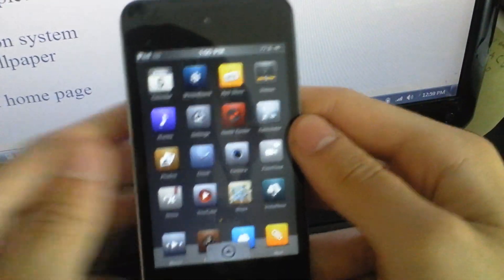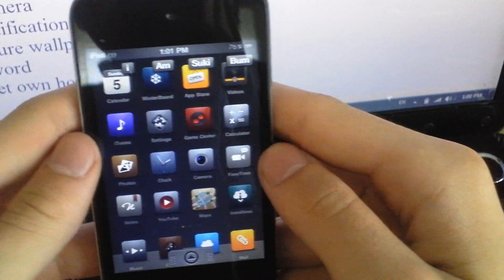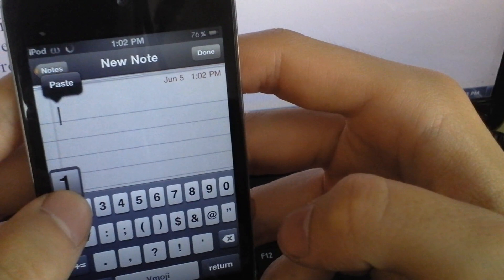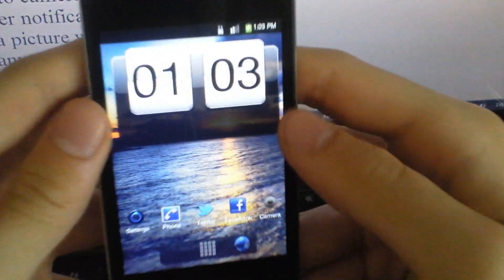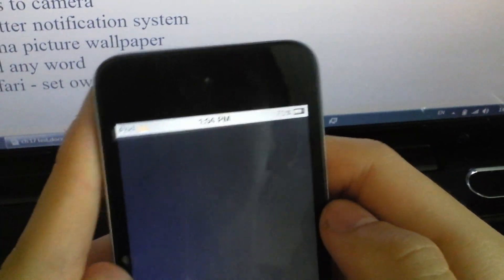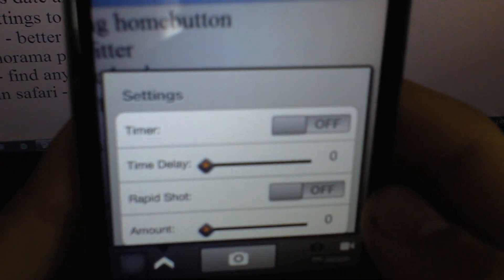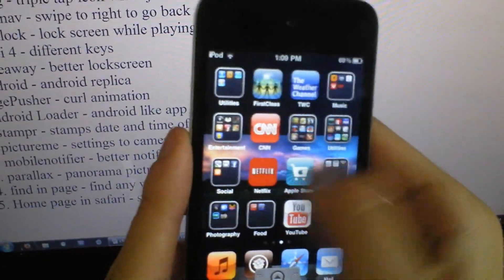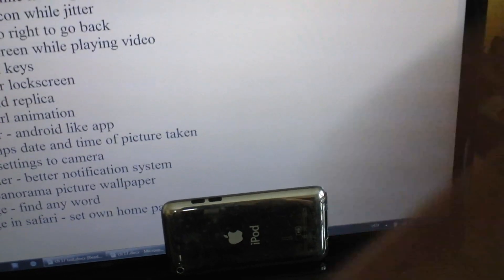Top 15 Cydia Tweaks June 2011 - iPhone/ iPod Touch/iPad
This is the June 2011 version of my Top 15 Tweaks Series.

Get these tweaks for free adding this source: cydia.xsellize.com

These are in order until PagePusher. I forgot android loader but i remembered after.
here they are:

1.appsize - App Info
2.apptag - Edit app tags to anything
3.swipenav - swipe to right to go back
4.videolock - lock screen while playing video
5.vmoji 4 - Cool different keyboard keys
6.Slideaway - better lockscreen
7.iandroid - android replica
8.PagePusher - curl animation
9.Android Loader - android like tweak
10.Stampr - stamps date and time of picture taken
11. pictureme - settings to camera
12. mobilenotifier - better notification system
13. parallax - panorama picture wallpaper
14. find in page - find any word in safari
15. Home page in safari - set own home page